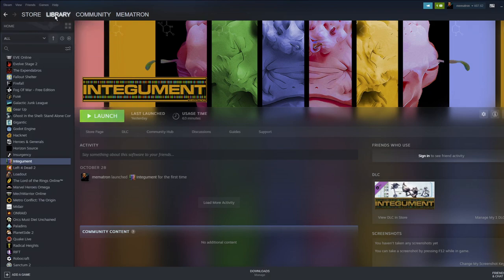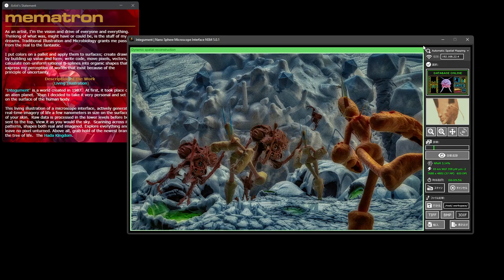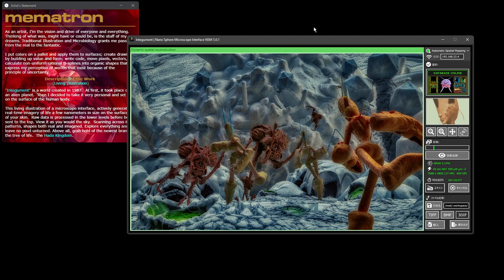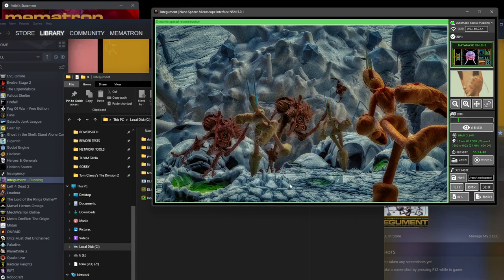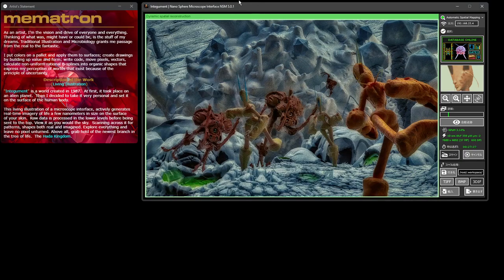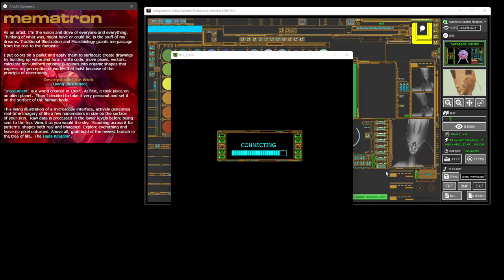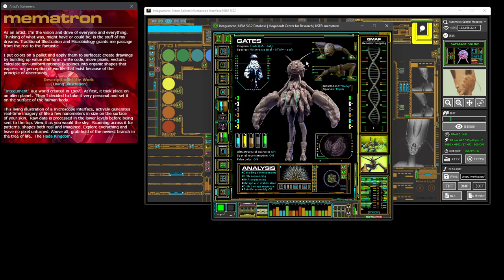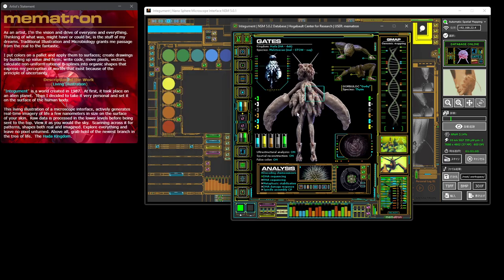"Integument" a Living Illustration | Free on STEAM - Jan 2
Integument, is a new breed of indie software that I made.  It contains several hundred pictures that serve to explain the existence of a new kingdom of microscopic lifeforms that live on your skin.

It's presented as an advanced microscope interface. It not only offers a great way to view original art but challenging ways to access it.  There are light game mechanics yet it's not a game.

I've been a sci-fi artist since I saw Star Wars when I was 6 years old.  That's when I wanted to create worlds and take people on journeys.   Integument represents the culmination of my art, science, and technology.

Get "Integument" for free on STEAM on January 2, 2023 feel free to add it to your wishlist.